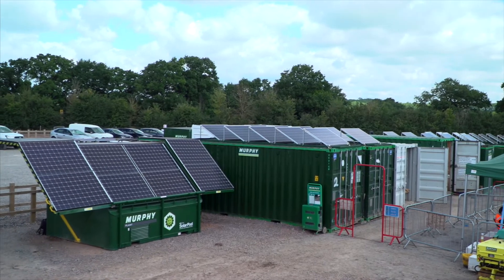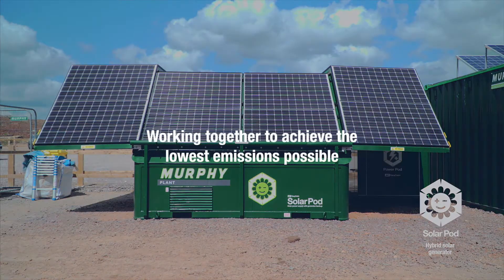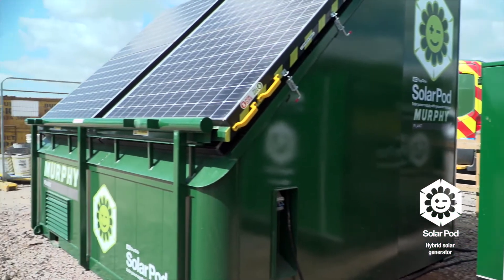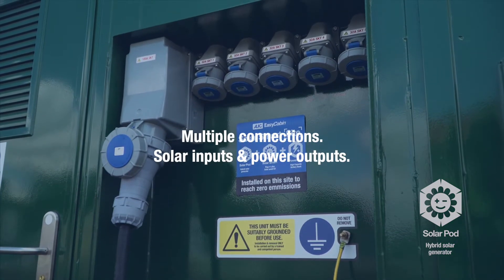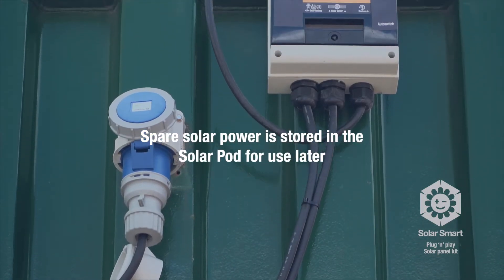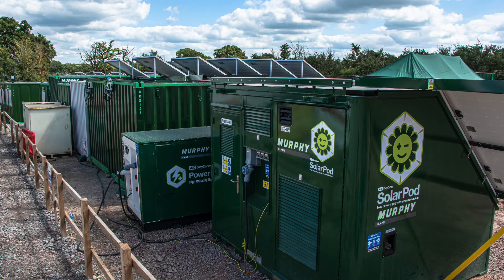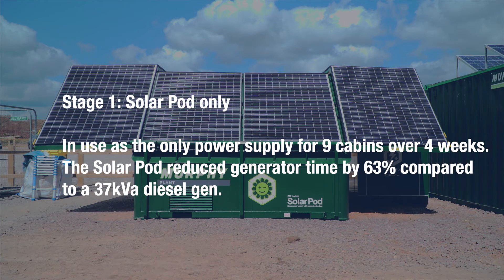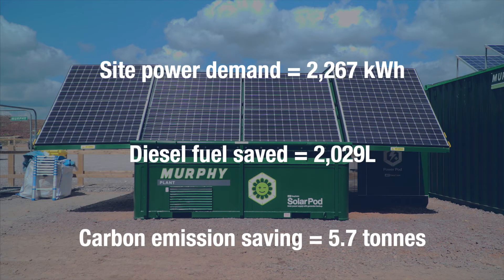AJC EasyCabin - Solar Smart Site - Hybrid Modular site power supply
Plug-in, modular solar & hybrid power. Scalable to meet all energy demands. Each component is designed to work alone OR together in ANY combination to save energy.

Power for remote sites, from a combination of EasyCabin power products.
Flexible and scalable to meet growing power demands of your off-grid sites.
Designed to be Plug N Play, easy to add more solar, power storage & hybrid back-up power.
Hybrid: Single or 3 Phase power outputs. From 30kVA upwards. 200kVA + easily achievable.
Reduce fuel costs.
Reduce harmful emissions.
No complicated electrical installation required.